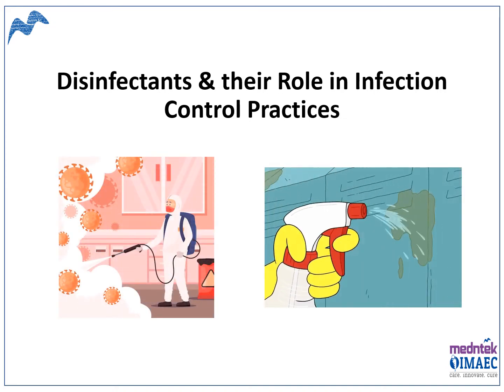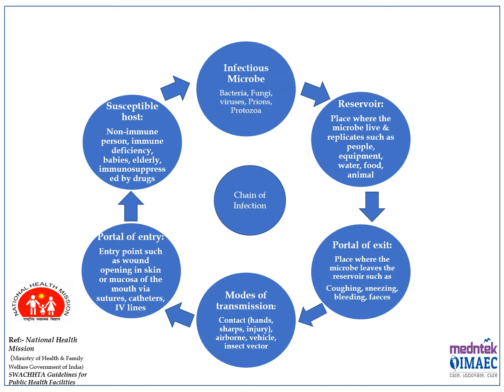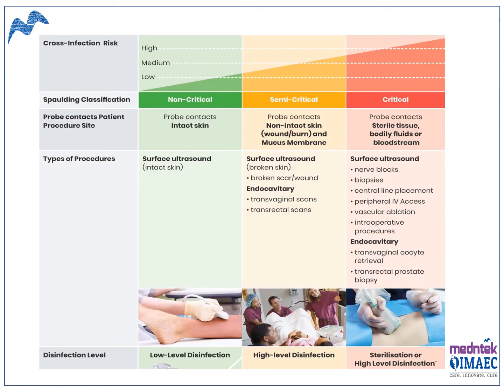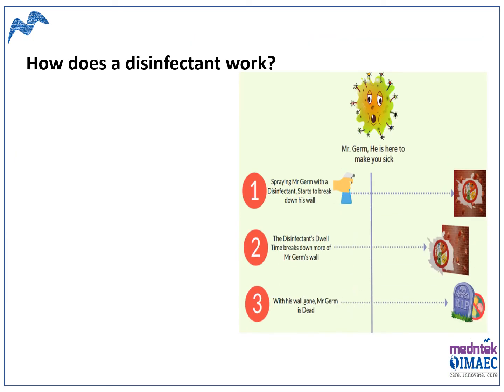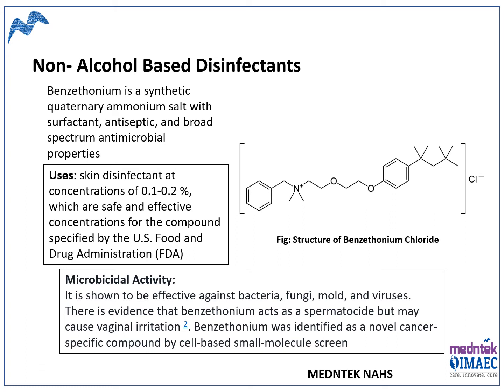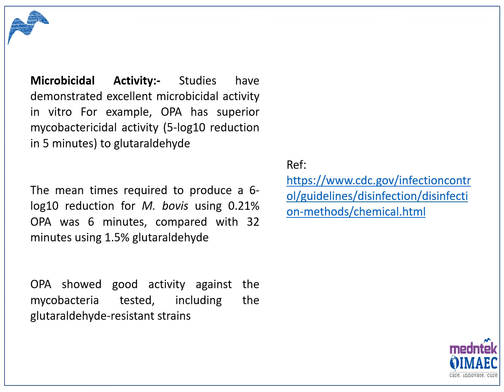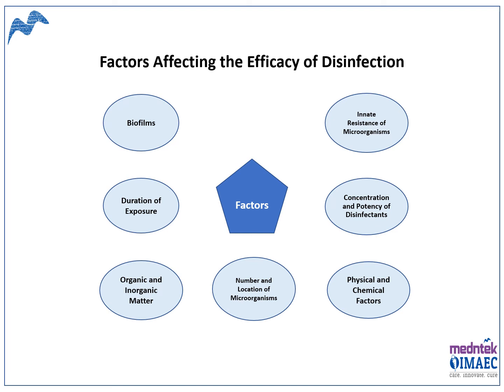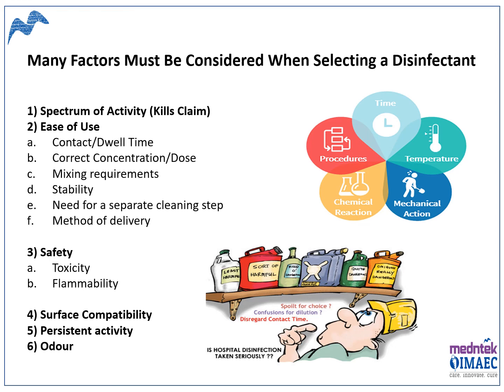Disinfectants And Their Role in Infection Control Practices IMAEC MEDNTEK LIMITED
To break the chain of infection in healthcare environment disinfectant are most important. The role of disinfectant in infection prevention & control practices are very much concern. This video gives information regarding the what kind of disinfectant chemical molecules, mode of action & application in hospital environment. The level of disinfection as per CDC guidelines & implementation of these level as per the need of infection control. Various points are considering while selection of disinfectant. This video elaborates the learning concepts of disinfectants.